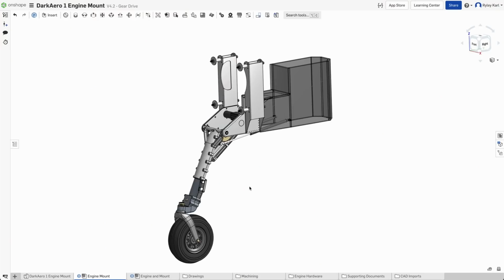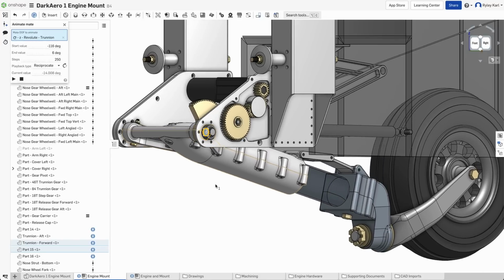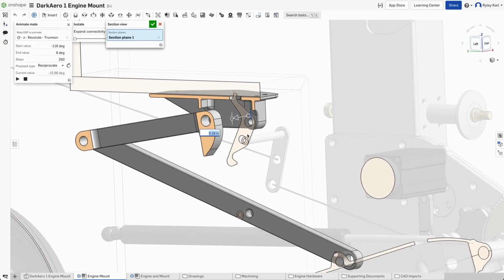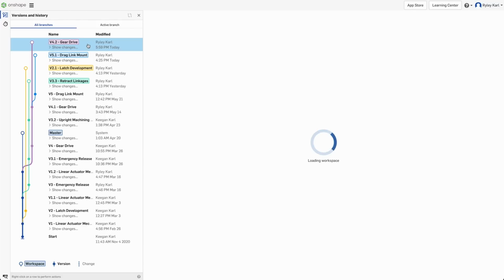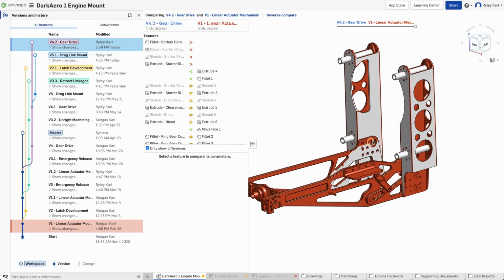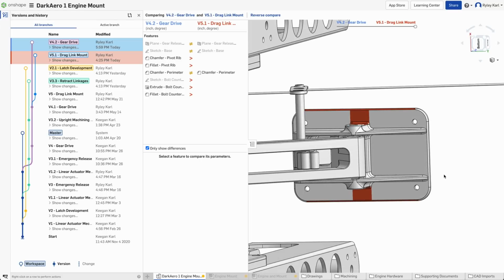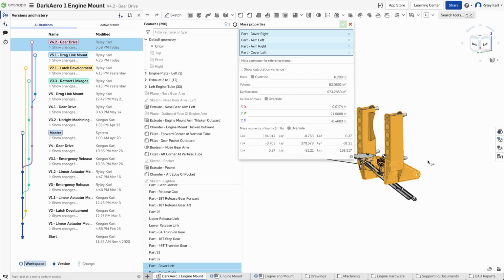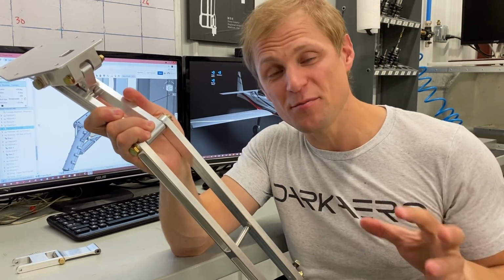How to manage complex designs. (our favorite CAD feature)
Full Disclosure: We have a brand relationship with Onshape, but this is a recent development. We used Onshape CAD software for years before any of this came about.

(Exclusive members only content including photos, videos, live Q&A and more!)

If you enjoyed this video and would like to see more of this type of content, follow along as we work to create the fastest, longest range aircraft you can build in your garage!

More information on DarkAero can be found on our website and other social media accounts: